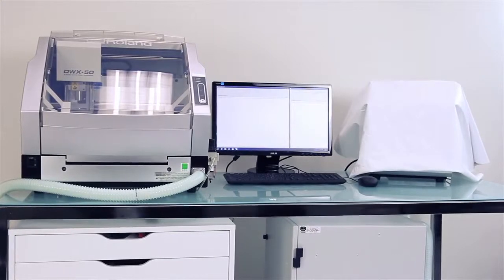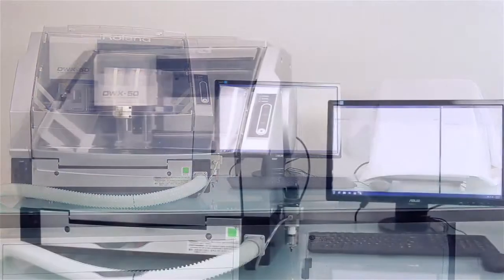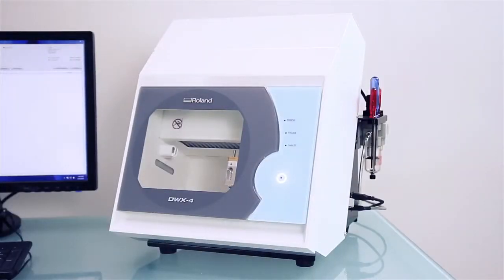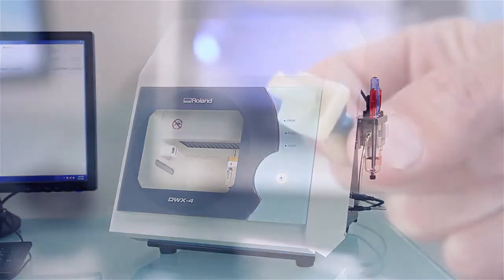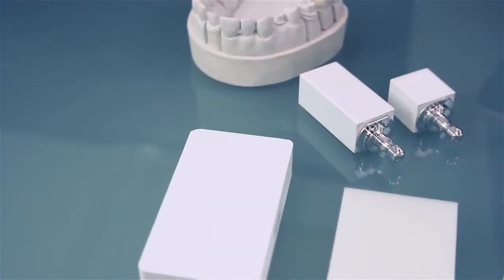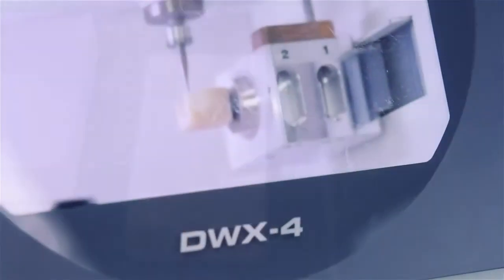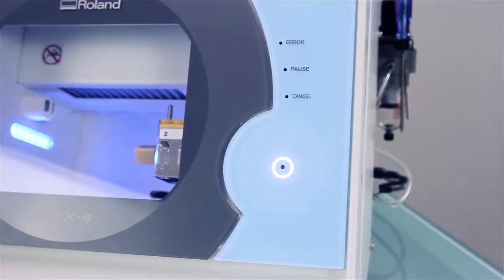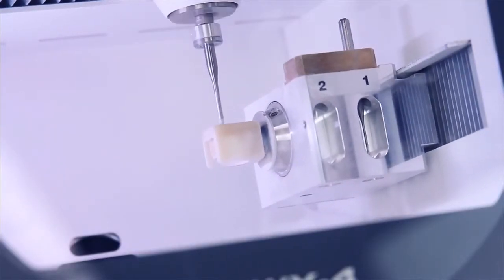The Roland DWX 4 Dental Mill Small Footprint, Big Opportunity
The DWX-4 is the world's most compact, easy-to-use four-axis dental mill. It supports a wide variety of materials, including zirconia, PMMA and wax. Find out why the affordable DWX-4 is ideal for any digital dentistry lab.